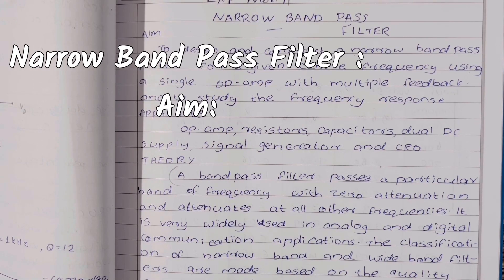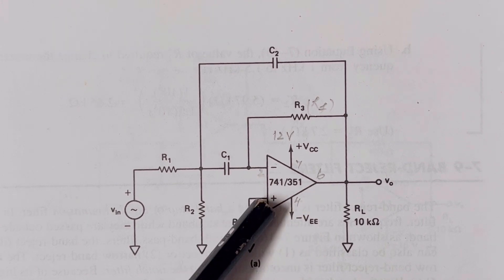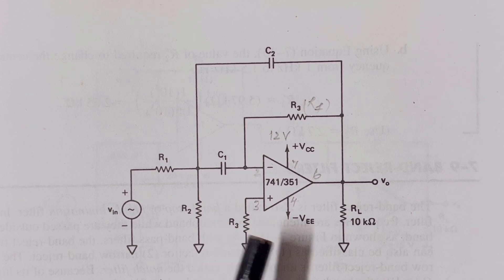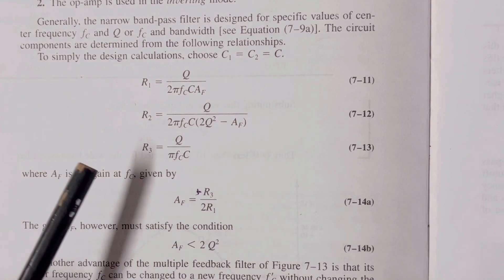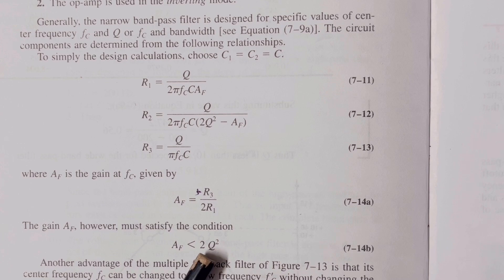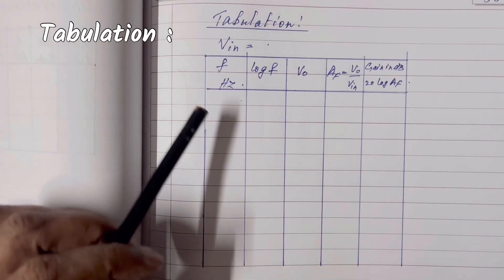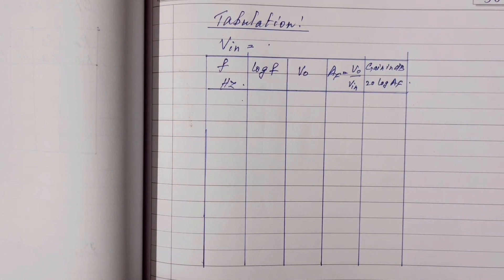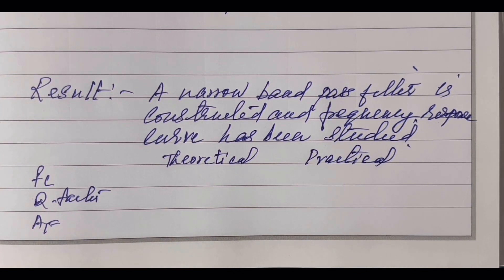Narrow Band Pass filter using OpAmp IC 741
M Sc Physics Experiment (Electronics)